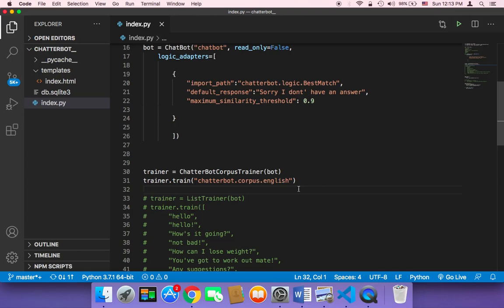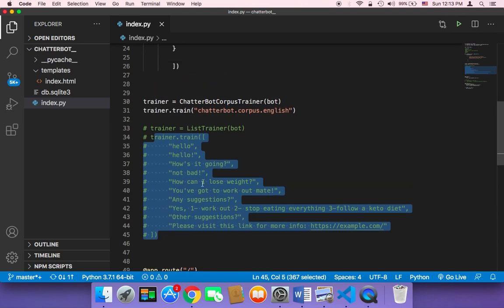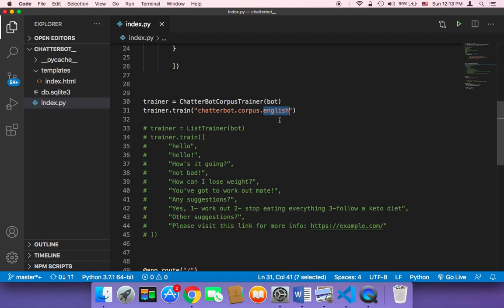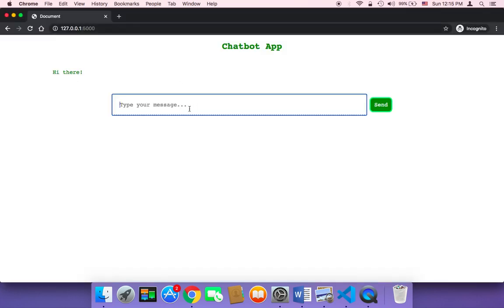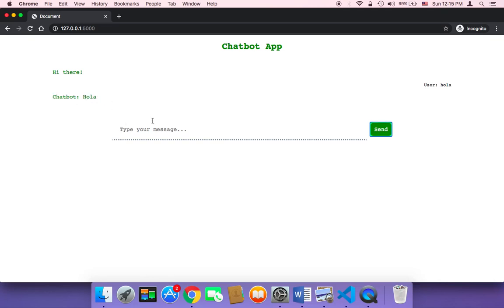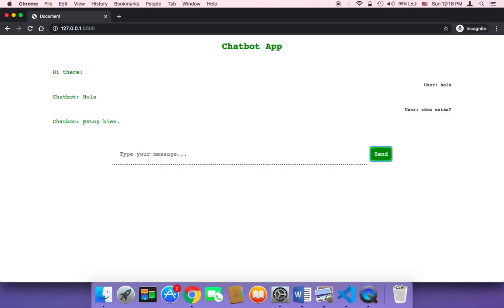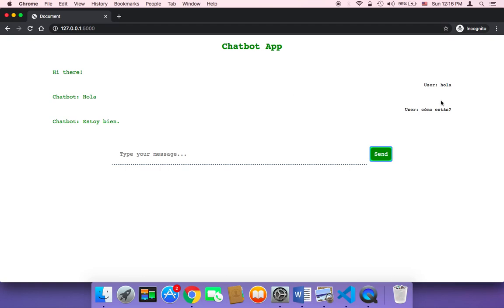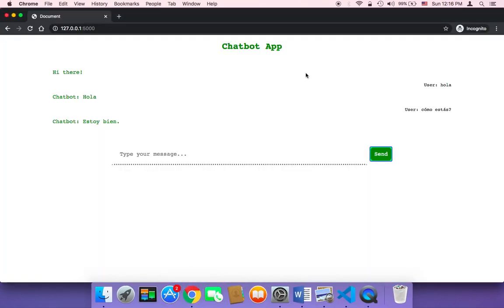Create Chatbot Using Python Part 27